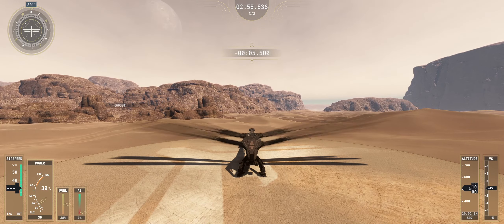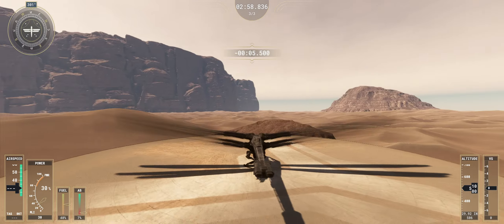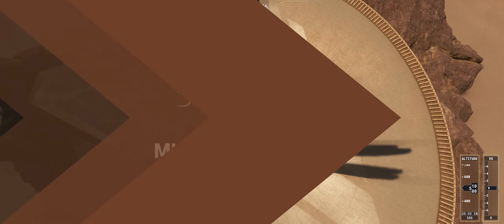FS2020 - Dune Ornithopter - Hole in the Rock Challenge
With audio this time. And a bit more practice :-)